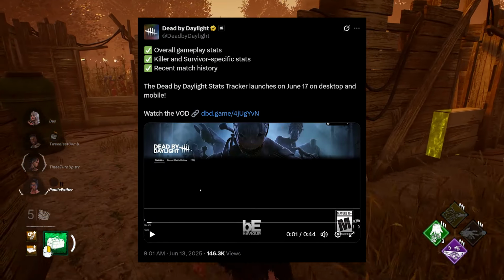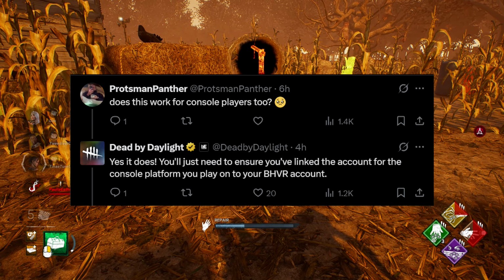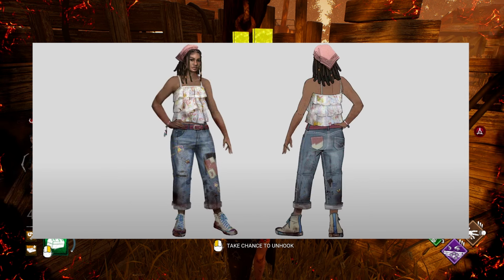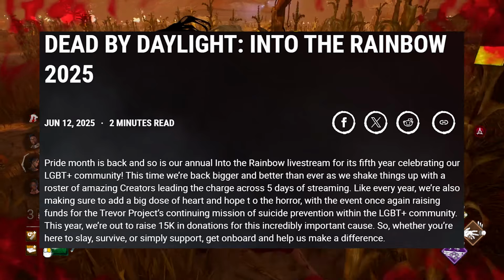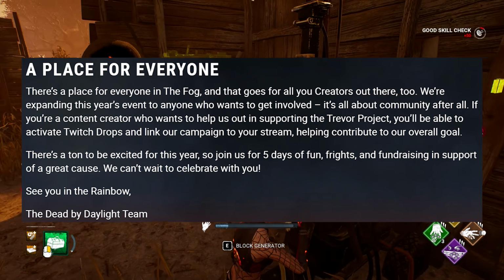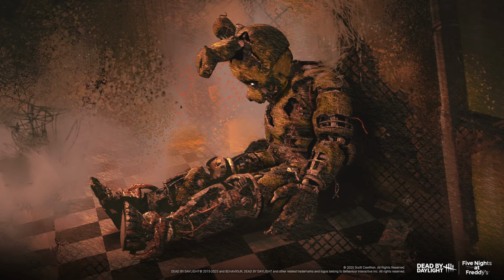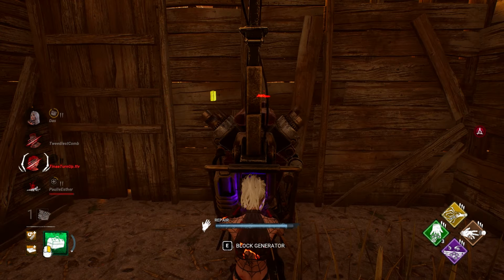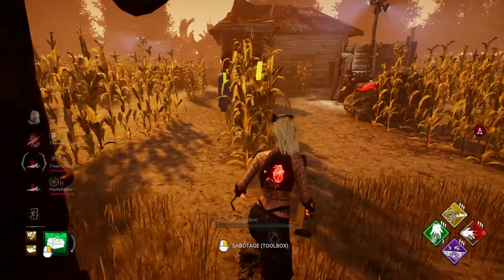Into The Rainbow News, Springtrap Lore and Art, and New Haddie Skin Shown!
I showcase the upcoming Haddie skin included in the Comfy Collection as well as provide information for Into The Fog, and showcase the official DBD art for Springtrap.

Use code "therealdas" on EpicGames to help support me and the channel!